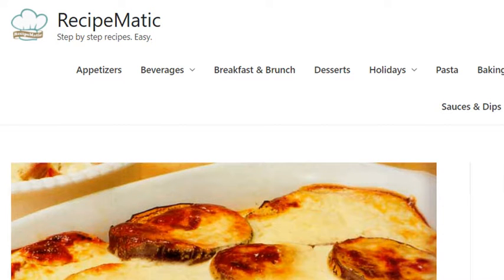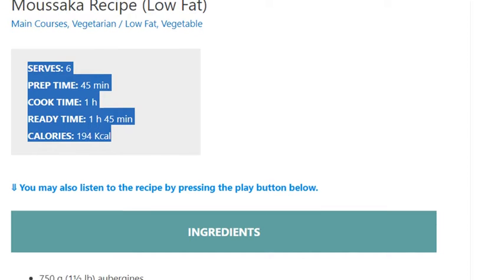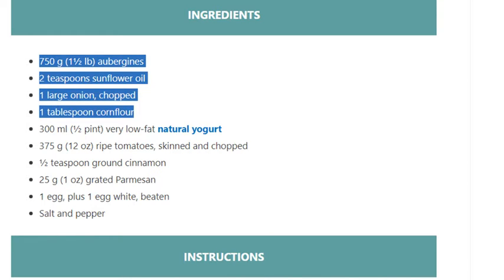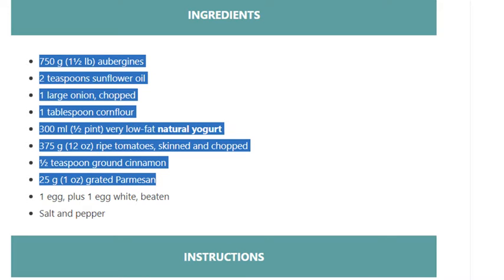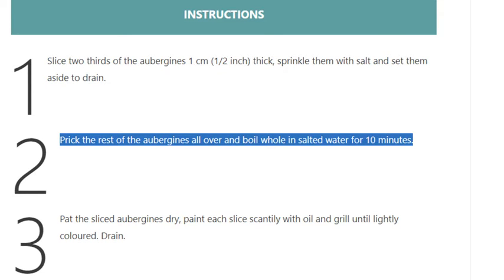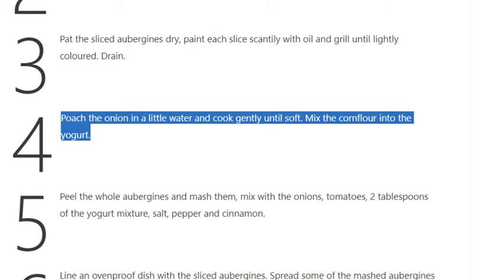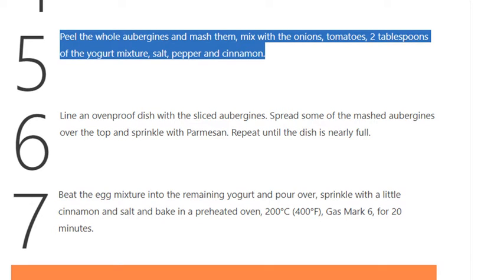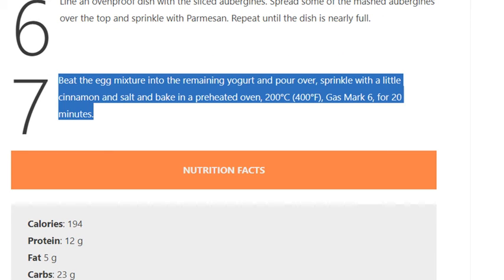Moussaka Recipe (Low Fat)